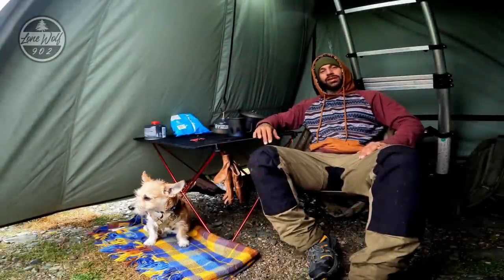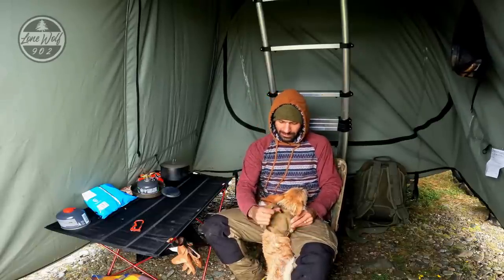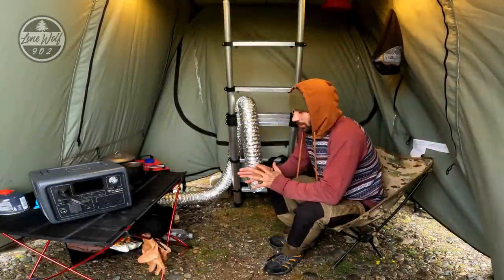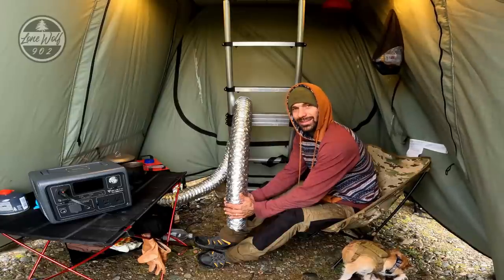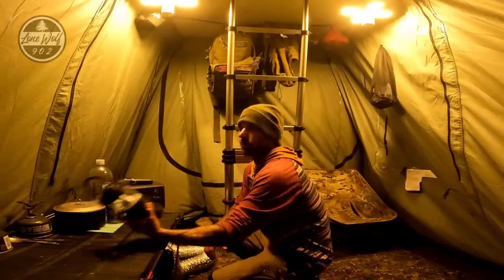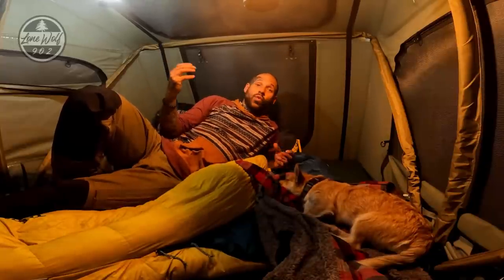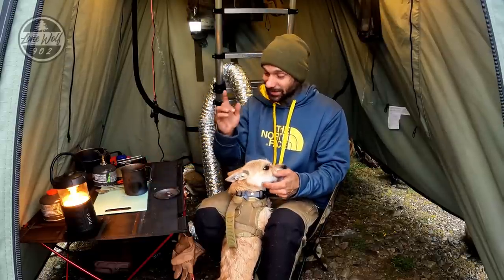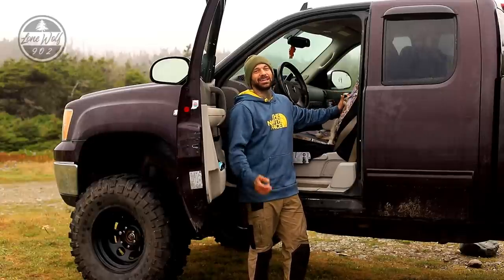Camping In Heavy Rain And Wind Storm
camping in heavy rain storm and strong wind with roof top truck tent and diesel heater to stay warm during a hurricane on this outdoor camping adventure.